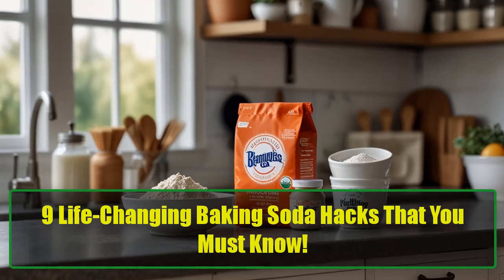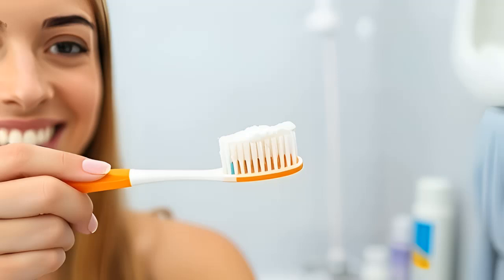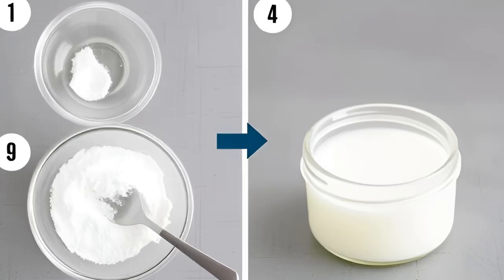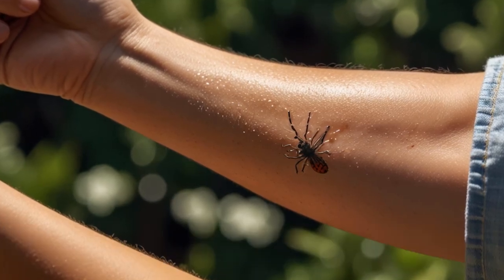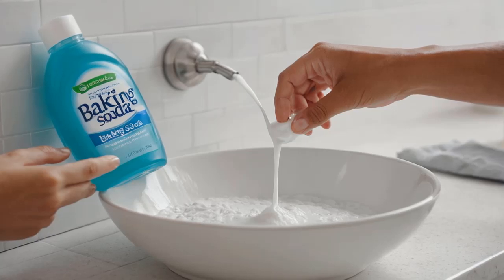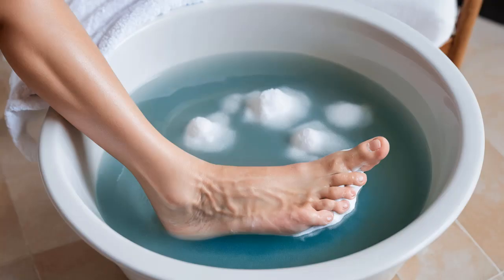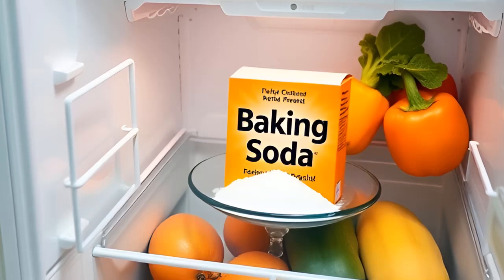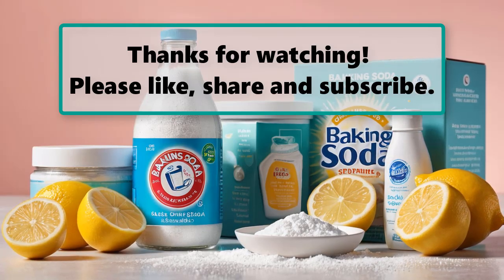9 Life-Changing Baking Soda Hacks You Need to Try Today for a Cleaner Home | How to cook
9 Life-Changing Baking Soda Hacks You Need to Try Today for a Cleaner Home | How to cook
In this video, we're uncovering 9 life-changing baking soda hacks that will transform your everyday routines. Baking soda, a staple in most kitchens, isn't just for baking; it’s a powerful multi-tasker with numerous benefits. Whether you're looking to clean your home, freshen your fridge, or even enhance your self-care regimen, baking soda is the hidden treasure you’ve been missing!

What You’ll Learn in This Video:

Whiten Your Teeth Naturally: Discover how to harness baking soda’s natural whitening properties to brighten your smile without harmful chemicals.

Eliminate Bad Breath: Say goodbye to morning breath! We'll show you how to create a simple mouth rinse that leaves your mouth feeling fresh.

DIY Natural Deodorant: Tired of commercial deodorants? Learn how to make your own effective deodorant using baking soda and stay fresh all day.

Stain Removal Made Easy: Find out the best way to tackle stubborn stains on your clothes using a simple baking soda paste.

Fight Fridge Odors: Is your fridge smelling less than fresh? We’ll guide you through a quick and effective way to eliminate unpleasant odors.

Soothe Insect Bites: Relieve itching and irritation from bug bites with a baking soda paste that provides instant comfort.

Fix Rough Skin: Discover how to use baking soda to soften and soothe rough patches on your skin and feet.

Natural Body Scrub: Create your own exfoliating body scrub using baking soda to reveal smooth, radiant skin.

Relieve Heartburn: Learn how baking soda can help neutralize stomach acid for quick heartburn relief.

Each hack is easy to implement and requires minimal ingredients. This video is perfect for anyone looking to simplify their life and make the most of this versatile household item.

Why Baking Soda? Baking soda, or sodium bicarbonate, is a natural and eco-friendly alternative to many commercial products. Not only is it effective, but it’s also budget-friendly! We’ll share tips and tricks on how to incorporate baking soda into your cleaning and self-care routines seamlessly.

Join the Conversation After watching, let us know your favorite baking soda hacks in the comments below! Have you tried any of these tips? What other uses do you have for baking soda? Your feedback helps us create more valuable content for you.

We post regular tips and hacks to make your life easier, healthier, and more sustainable.
We hope these baking soda hacks inspire you to make positive changes in your home and lifestyle. Happy experimenting!